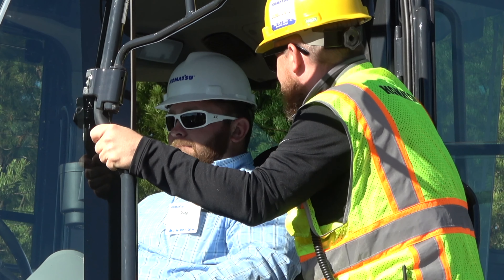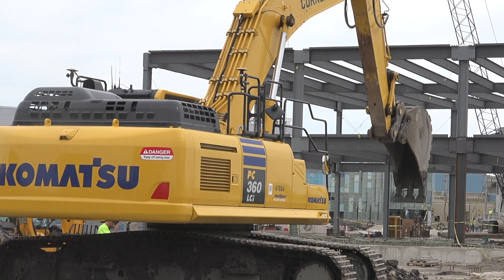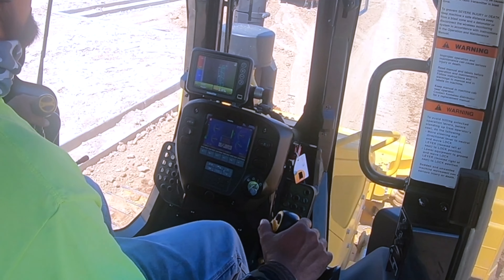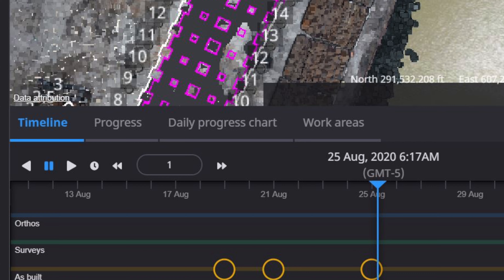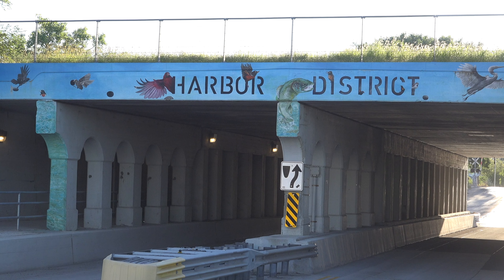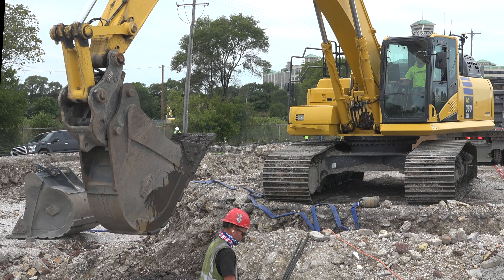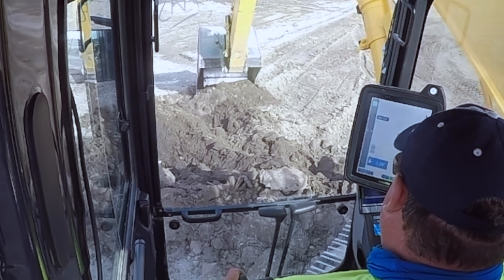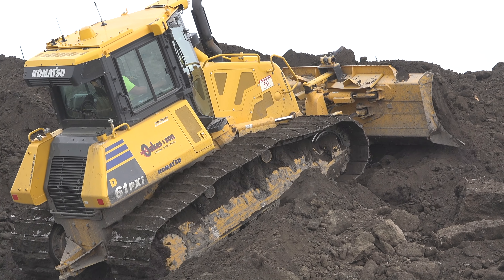Komatsu Smart Construction in Action at Komatsu Mining Headquarters in Milwaukee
See how Komatsu Smart Construction helps increase productivity for contractors at Komatsu Mining Headquarters construction site in Milwaukee